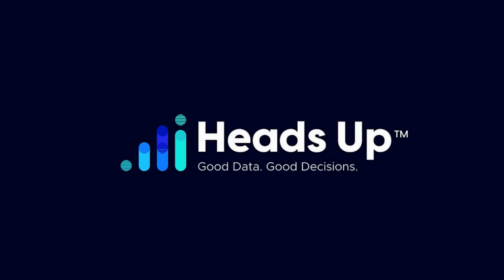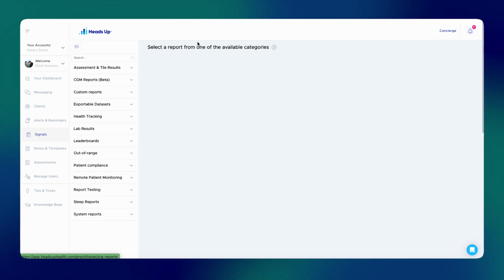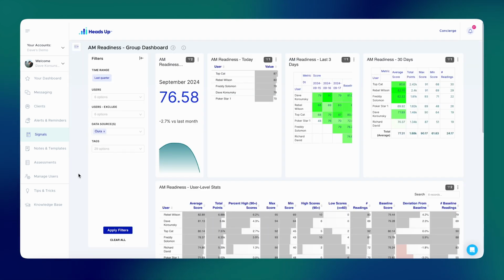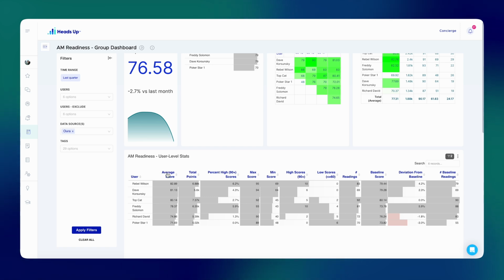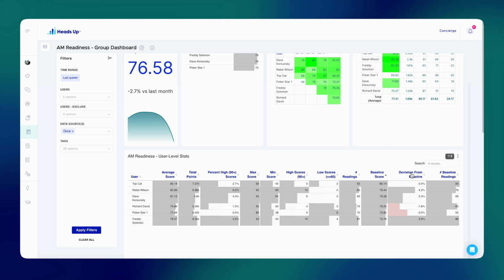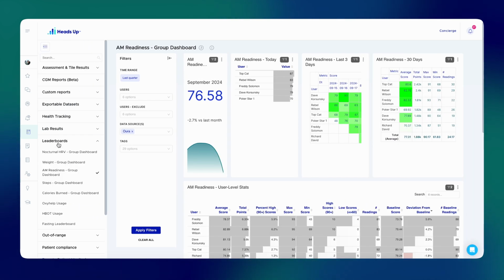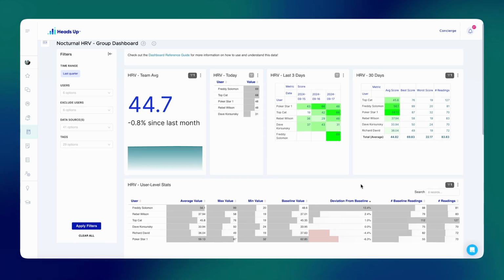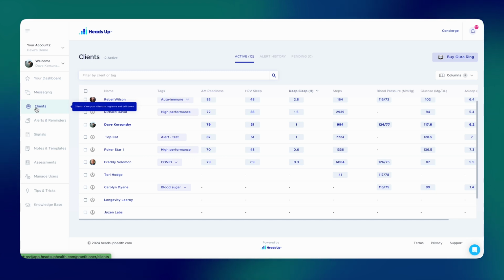7: Oura Ring + Heads Up - Signals Reports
📌 Unlock Powerful Insights with Oura 7 Signals Reports! 🚀

Managing multiple clients' health data efficiently requires cohort analysis tools. In this video, learn how Heads Up Signals Reports allow practitioners to analyze health trends, compare biometric data, and track long-term improvements across multiple users—all in one place.

🔹 What You’ll Learn:
✅ How to move from individual data tracking to cohort analysis
✅ Creating subcohorts based on athletic performance, health conditions, and other criteria
✅ Analyzing AM Readiness scores, HRV trends, and 90-day baselines
✅ Sorting client data for compliance tracking & long-term improvements
✅ Customizing Signals Reports to fit your organization’s needs

⏱️ Timestamps for Quick Navigation:
📍 00:00 - Introduction to Signals Reports
📍 00:32 - Creating Subcohorts for Clients
📍 01:02 - Analyzing AM Readiness & HRV Trends
📍 02:08 - Tracking Compliance & Engagement
📍 03:10 - Customizing Reports for Deep Insights

💡 Whether you're a health coach, trainer, or wellness professional, Signals Reports help you automate data tracking and improve client outcomes with actionable insights!